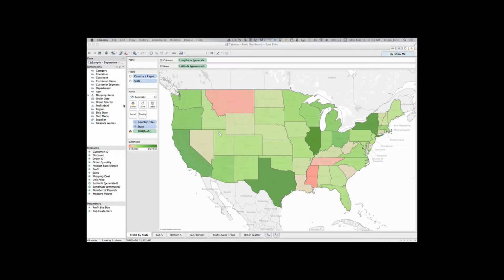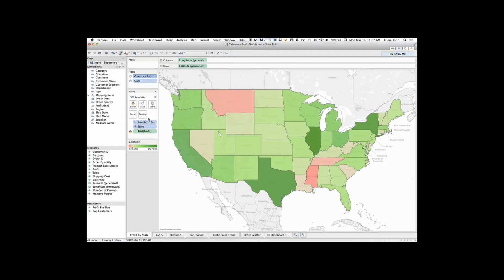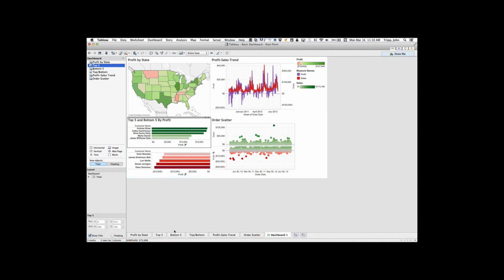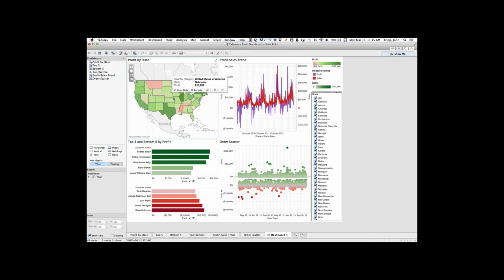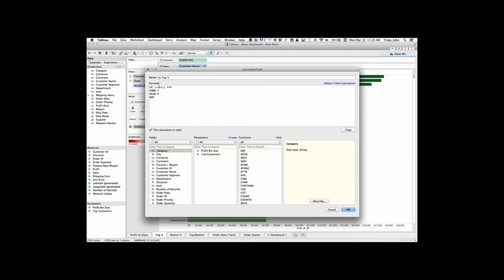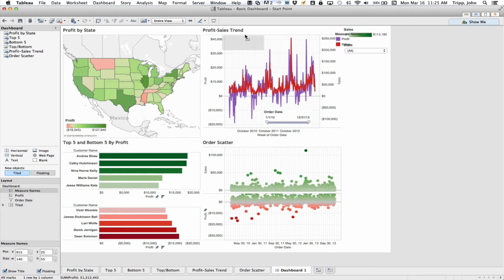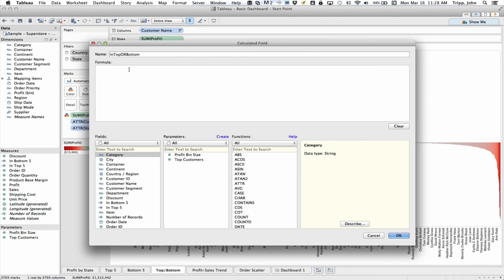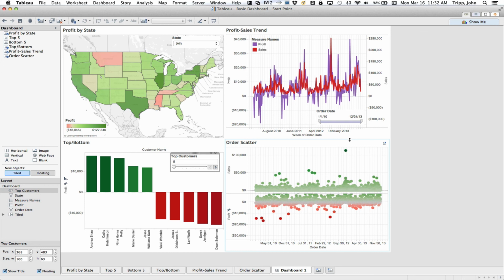Tableau Dashboard Hands On